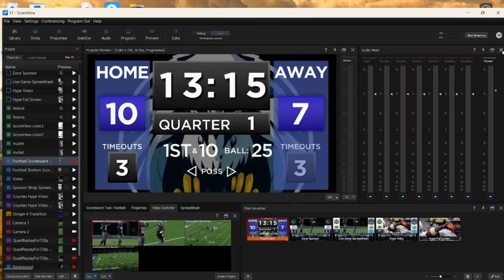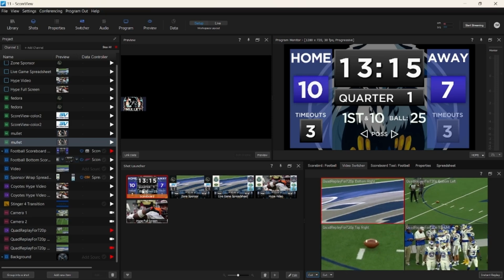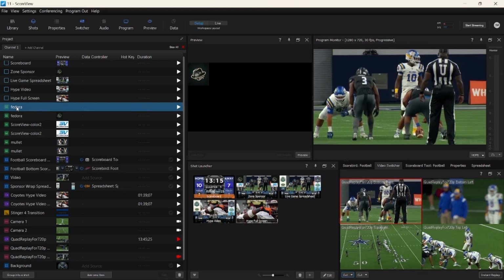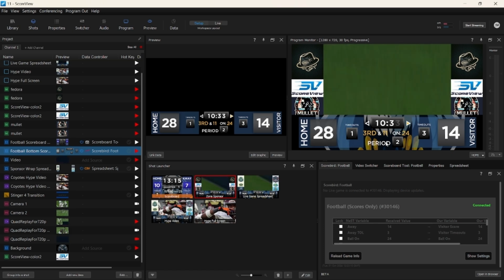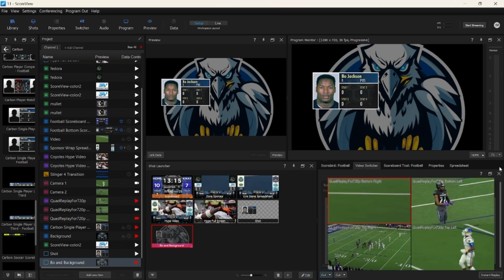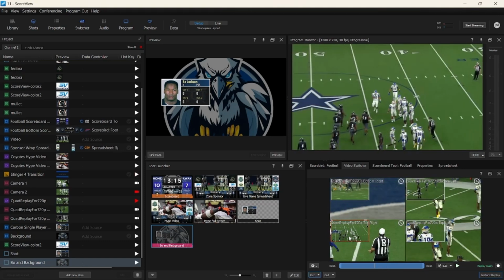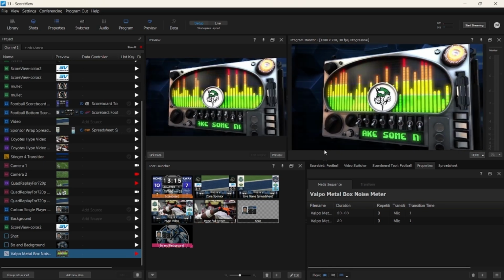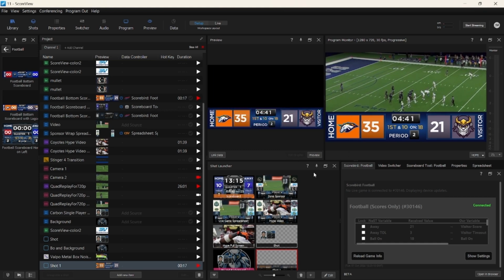What ScoreView Can Do For You!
This video provides an overview of ScoreView's user interface and features. Learn how to customize your workspace, manage project elements, and integrate live video for dynamic displays.

Video Timestamps:
0:00 Intro
0:29 Layout Customization
1:28 Project List
2:00 Program Monitor
2:42 System Overview
5:12 Import an Item to a Project
5:58 Shots
8:34 Video Switcher
8:56 Instant Replay
10:41 Media Sequence
12:46 Add a Scorebird Scoreboard